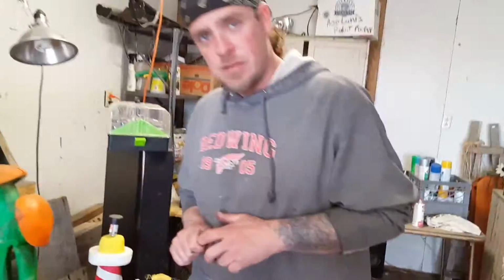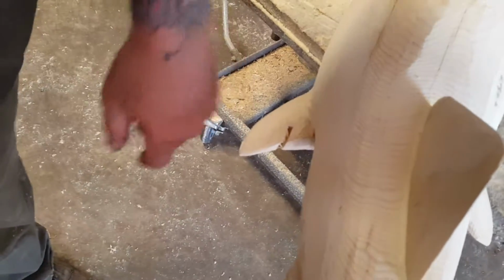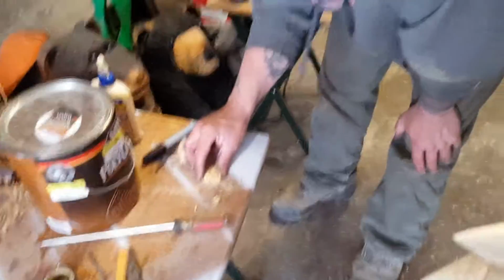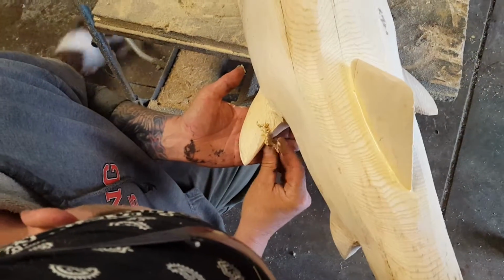Peace of wood chainsaw carving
Fixing carvings with wood chips and glue